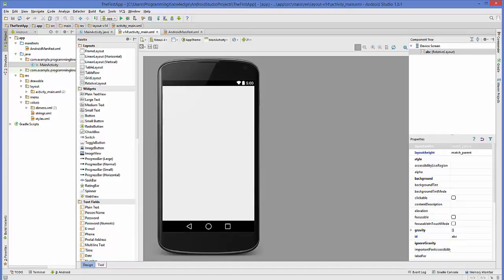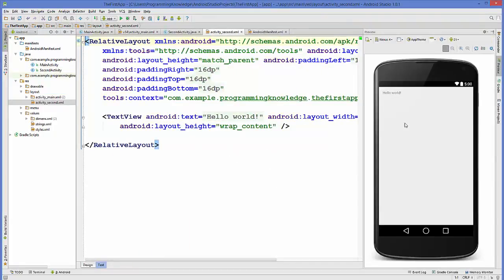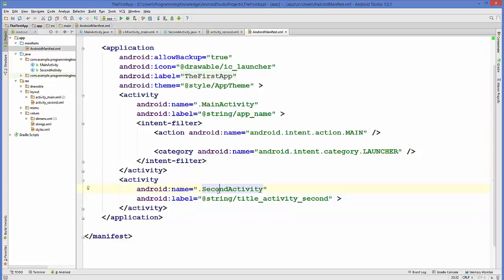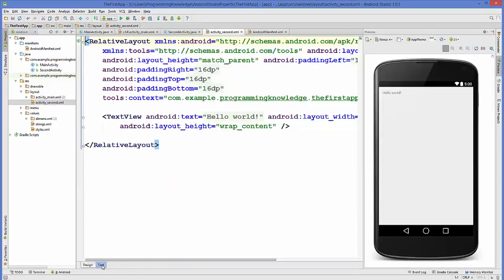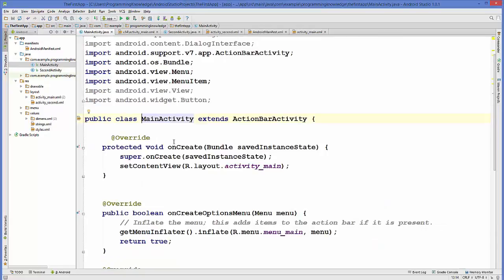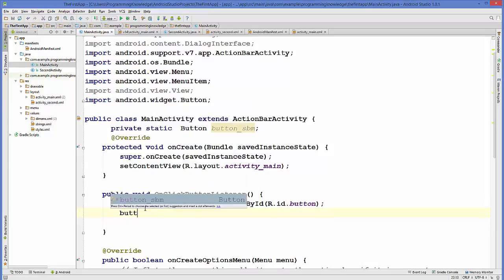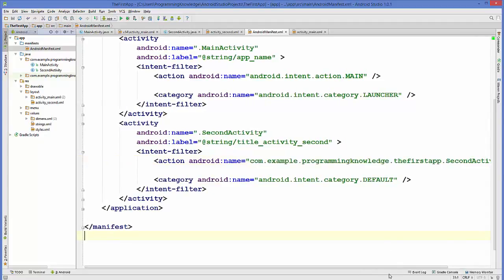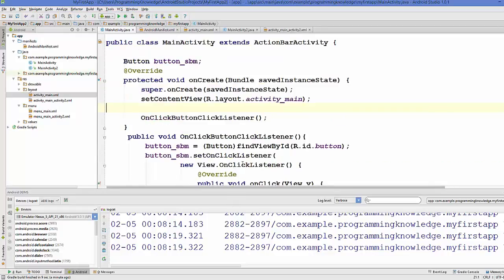Android Tutorial for Beginners 13 @ How to Start New Activity On Button Click vi HD